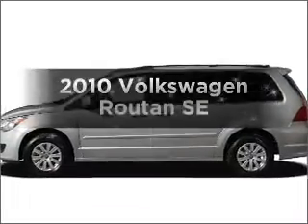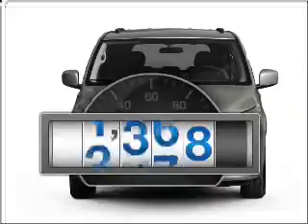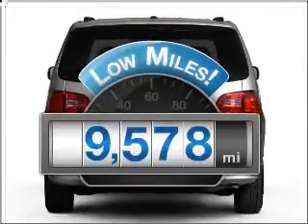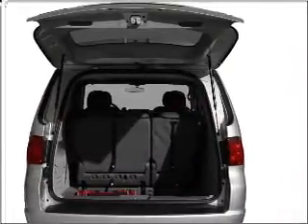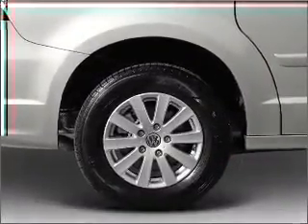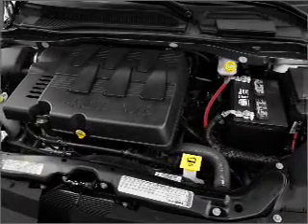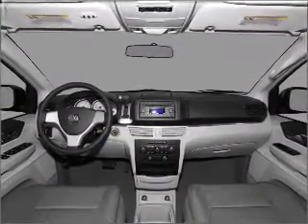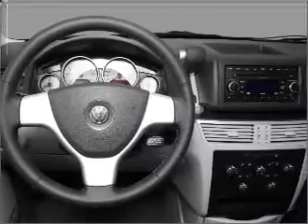2010 Volkswagen Routan - Elk Grove CA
Year: 2010
Make: Volkswagen
Model: Routan
Trim: SE
Engine: 3.8 liter 6 cylinder 12 valve
Transmission: 6-Speed Automatic
Color: Antigua Blue Metallic
Mileage: 9578
Address:
9776 West Stockton Blvd